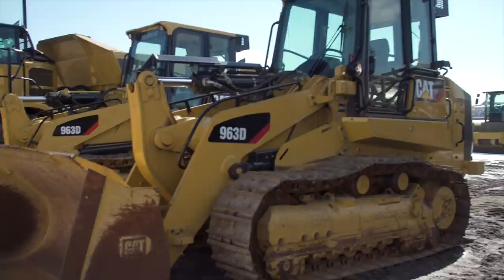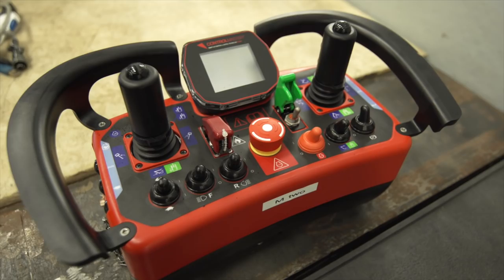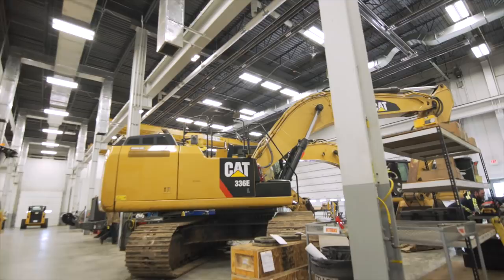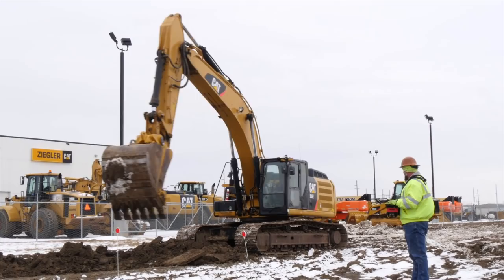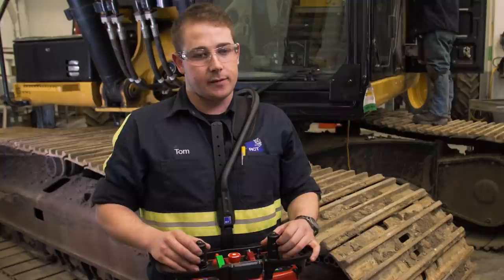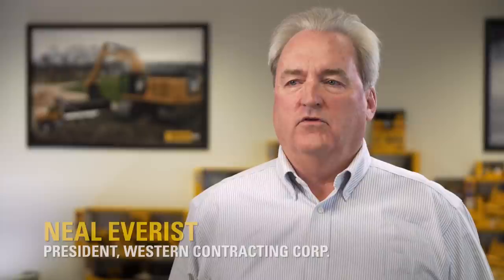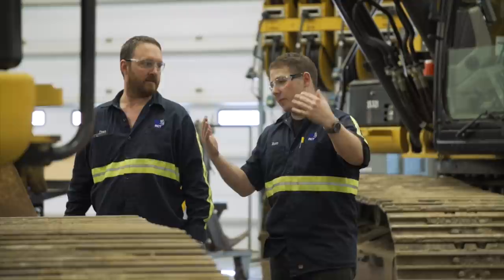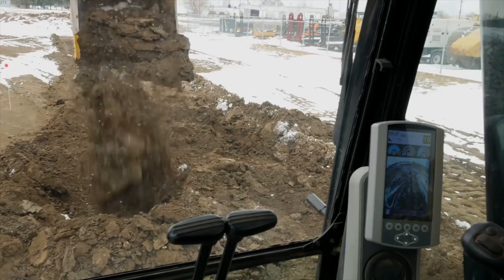RCT Remote Control Excavators & Bulldozers - Ziegler CAT (Western Contracting Automation Project)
RCT Custom were sought after to design and manufacture a bespoke Automation Centre comprising of three Teleremote stations equipped with Multiple Machine Control, for Western Contracting’s  project at Fort Wingate Depot Activity which required operators to excavate and dispose of buried, unexploded ordnance. The hardware and componentry for this project were designed and manufactured in Perth, Australia before being dispatched to RCT’s Salt Lake City office, where RCT technicians installed the solutions on new machines at Ziegler Caterpillar in Sioux City, Iowa.